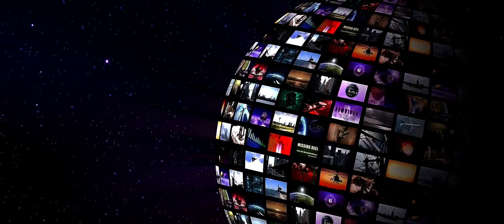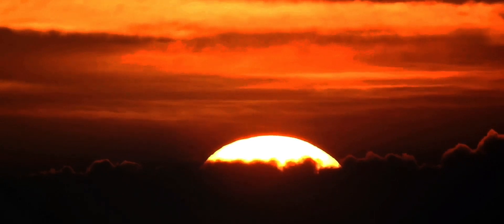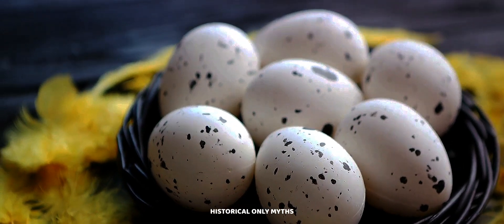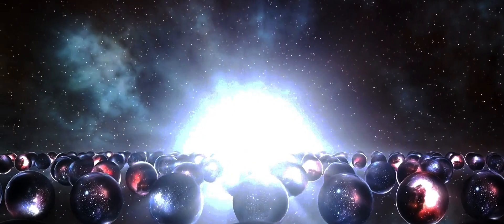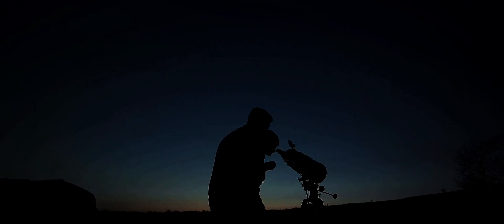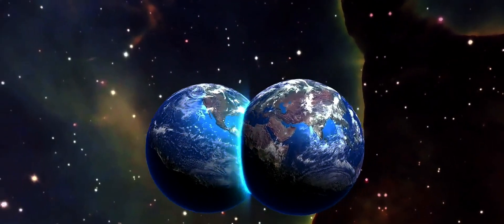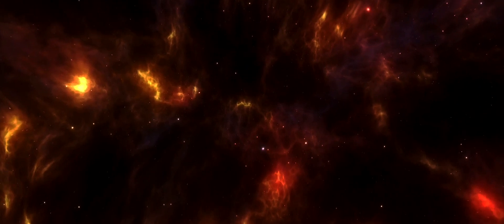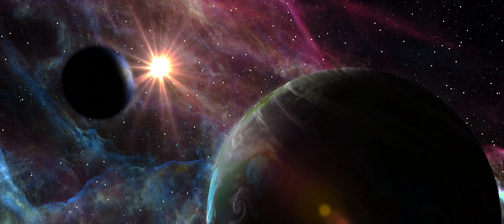What If The Universe Resided Inside An Egg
What if, rather than an infinite expanse, the universe were contained within the confines of an egg? While this concept may sound like a whimsical idea from a work of science fiction, exploring the possibilities can spark imaginative discussions about the nature of reality.

Imagine the universe as an egg, an enigmatic shell encapsulating the entirety of existence. Within this cosmic egg, the fundamental forces of nature, the birth and death of stars, and the evolution of galaxies unfold within the delicate boundaries of this cosmic enclosure.

One could argue that the egg represents the ultimate container of reality, an incubator for the birth and growth of cosmic phenomena. The concept echoes ancient mythologies that often used symbolic imagery, such as the World Egg or Cosmic Egg, to explain the origins of the universe.

From a scientific standpoint, the notion of a cosmic egg could be an intriguing metaphor for the boundary conditions of our universe. The mysterious concept of a multiverse, where multiple universes coexist, might find a curious parallel in the idea of multiple eggs, each containing its own unique universe.

Moreover, the cosmic egg concept could provide a new perspective on the nature of time. If our universe resides within an egg, the shell itself might dictate the passage of time or serve as a boundary that separates different temporal realities. This could lead to fascinating explorations of time dilation, alternate timelines, and the nature of causality within the cosmic egg framework.

However, it's crucial to note that this hypothetical scenario is not meant to replace our current understanding of the universe. The Standard Model of cosmology, which includes the Big Bang theory, has provided a robust framework for explaining the observable universe's evolution.

Yet, contemplating the universe within an egg encourages creative thinking and prompts us to question the boundaries of our knowledge. It serves as a reminder that our understanding of the cosmos is continually evolving, and there may be aspects of reality that elude our current grasp.

In conclusion, while the idea of the universe residing within an egg may seem fantastical, it invites us to explore the mysteries of existence and the nature of reality. Whether through the lens of mythology, philosophy, or scientific inquiry, the cosmic egg concept sparks curiosity and encourages us to delve deeper into the profound questions surrounding the origins and nature of the universe.

OUTLINE:

00:00:00 A Thought Experiment
00:02:02 Ancient Mythologies and the Cosmic Egg
00:04:06 The Cosmic Egg and Scientific Theories
00:06:20 Time and the Cosmic Egg
00:08:18 A Catalyst for Curiosity